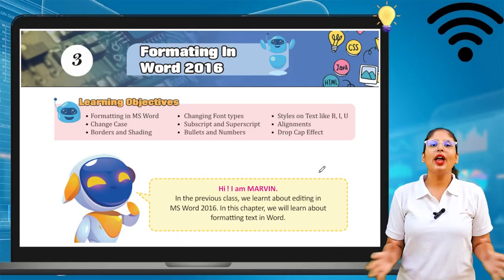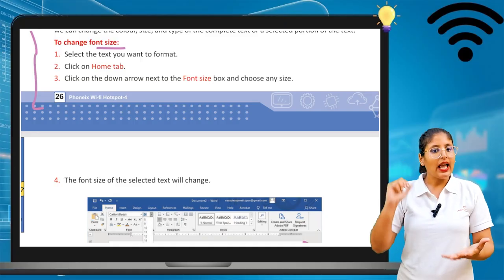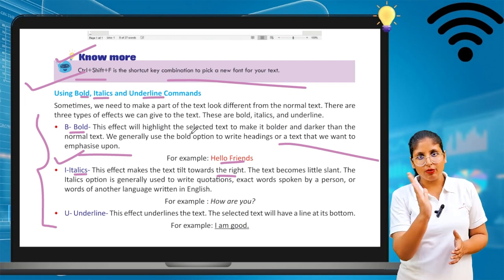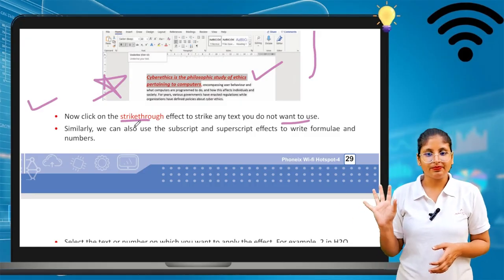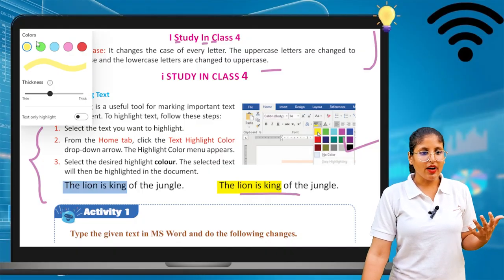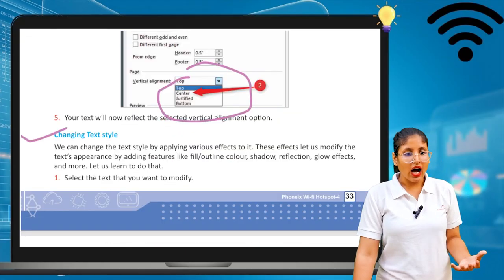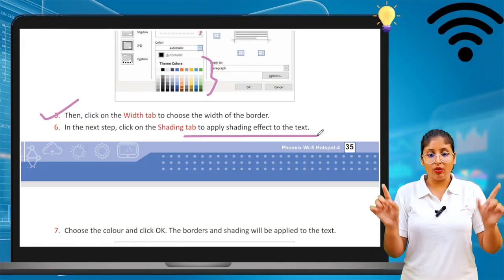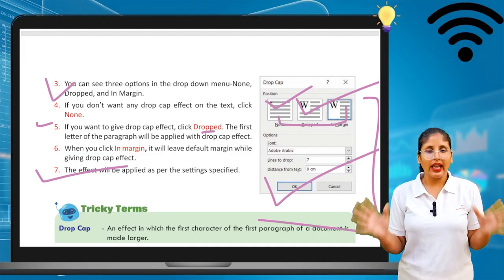Phoenix Wi-Fi Hotsopt Class 4 Chapter 3 Formating In Word 2016